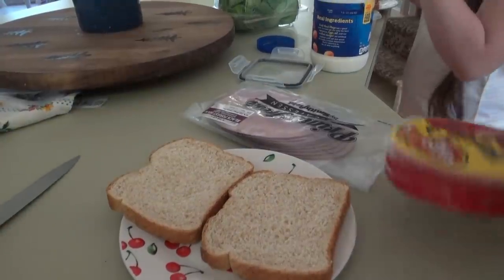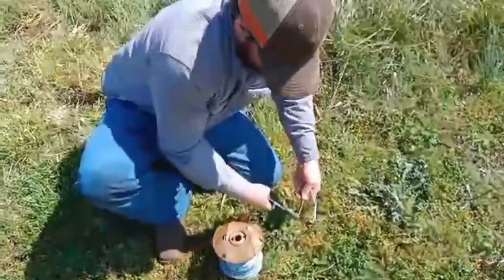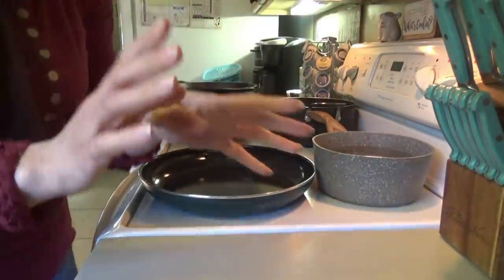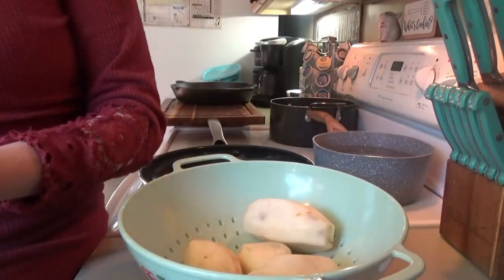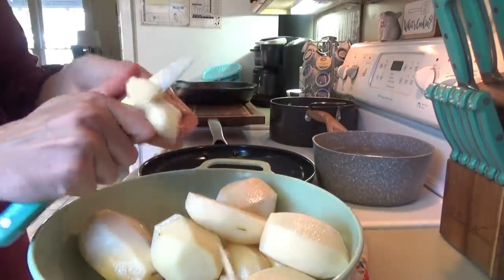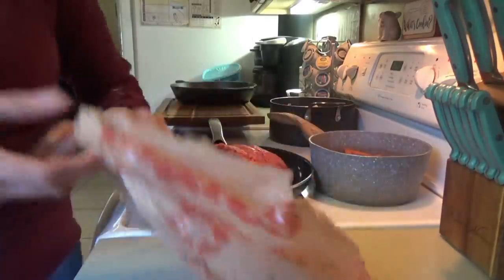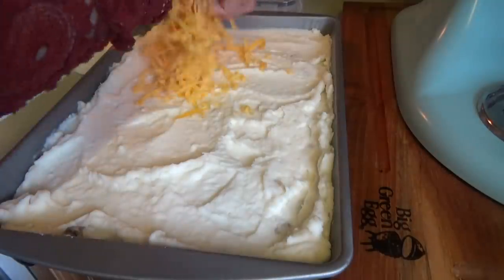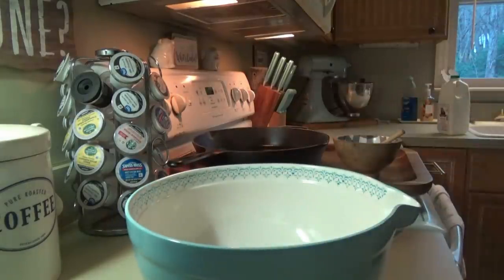SHEPHERD'S (COTTAGE) PIE & A COUNTRY BISCUIT BREAKFAST! WEEKENDS IN THE COUNTRY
Hey family!!  In today's video it's the weekend!  The guys are helping some family with their fence repairs and I'm making a Shepherd's Pie for supper. It's actually Cottage Pie, but we've always called it Shepherd's Pie, I guess folks down here didn't get the memo that it was Cottage Pie since we use beef... All my life I was told wrong! 🤣 The next morning we have some good ol' country biscuits with ham & bologna, and grits on the side!

Mashed potatoes:
8-10 russet potatoes
salt
black pepper
2 tablespoons mayo
1/2 stick of butter
1/4 cup milk

Wash, peel, and cut up potatoes. Boil until tender.  Transfer to a large bowl and add in all other ingredients.  Mash and stir until everything is combined.

For the Cottage Pie:
2 pounds ground beef, cooked and drained
mashed potatoes (recipe above)
8 oz block mild or sharp cheddar cheese, shredded

Layer ground beef, mashed potatoes, and cheese in a 9X13 pan.  Cook at 350 for 10-15 minutes, until cheese is melted.

Buttermilk Biscuit Recipe:
2 cups self rising flour
6 TB unsalted butter (cold)
1 cup buttermilk

Directions:
Combine all ingredients and mix by hand, using a little self rising flour to keep it from sticking to your hands too much.  Pinch of pieces a little bigger than a golf ball and roll into ball shape. Pat in extra flour and press slightly onto baking pan.
Bake in preheated oven for 10-15 minutes, until bottoms of biscuits are browned.  Brown the tops and spread with butter!